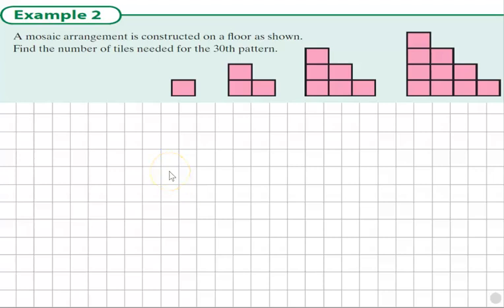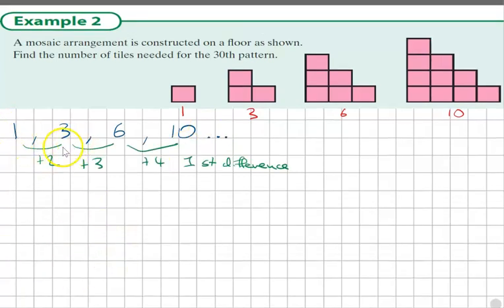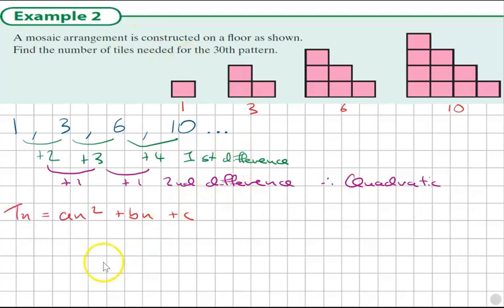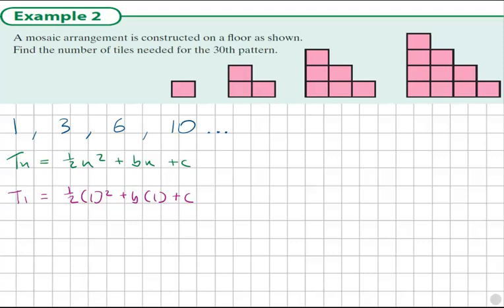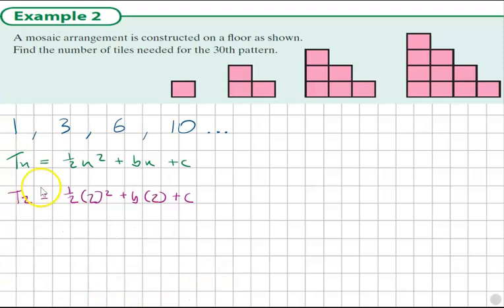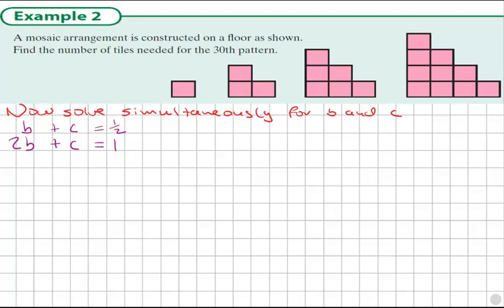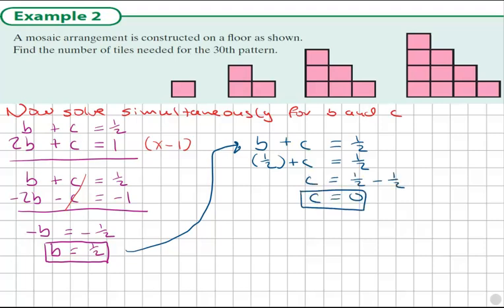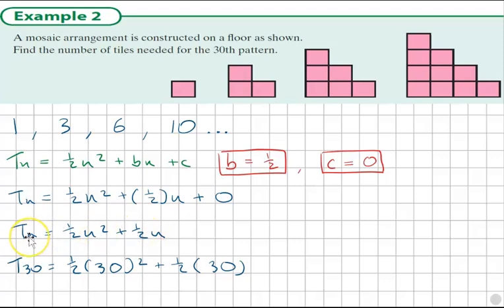LC HL Number Patterns Revisited Example 2